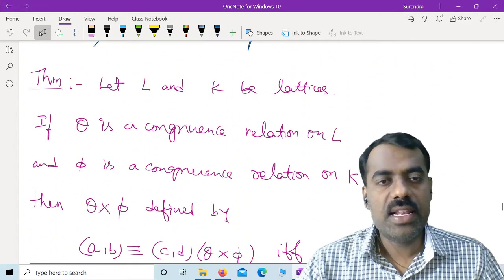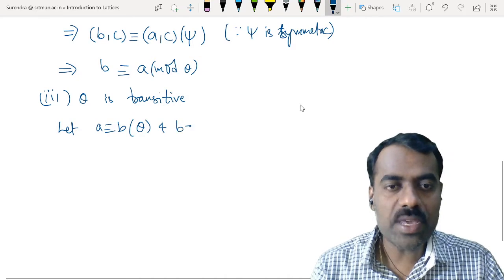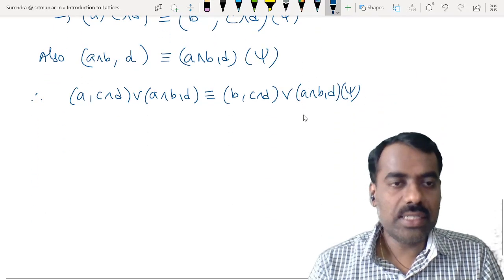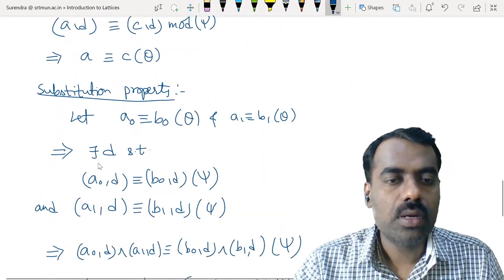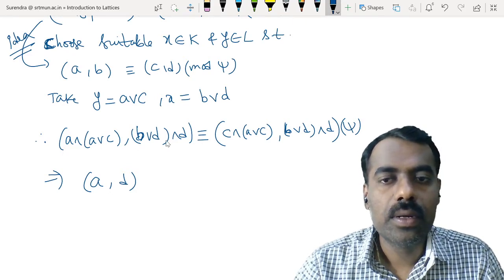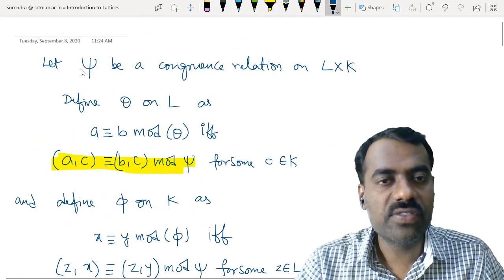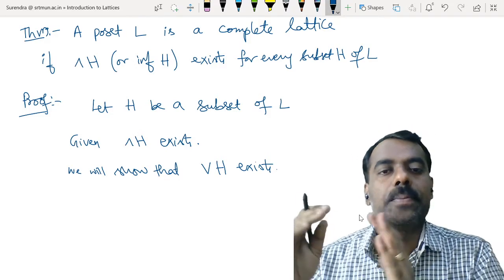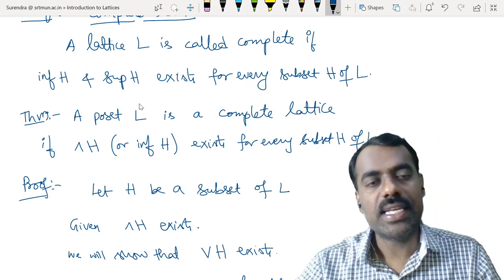Lattice Theory 12- Product Lattice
In this lecture, we will discuss about congruence relation on product of lattices. We also see complete lattice.